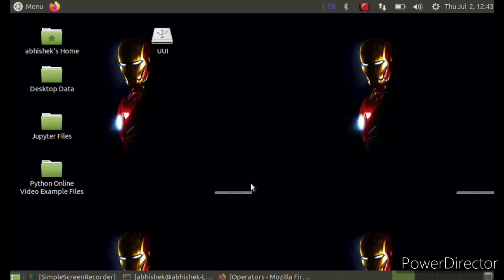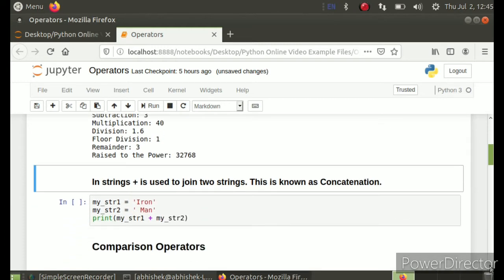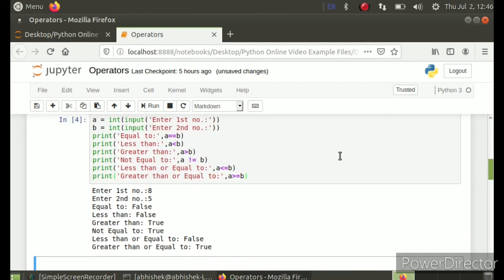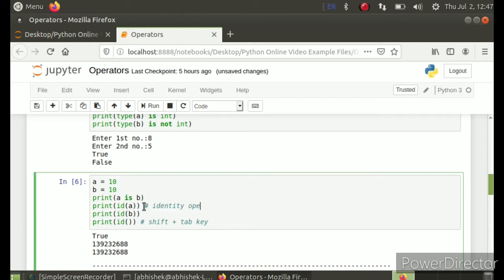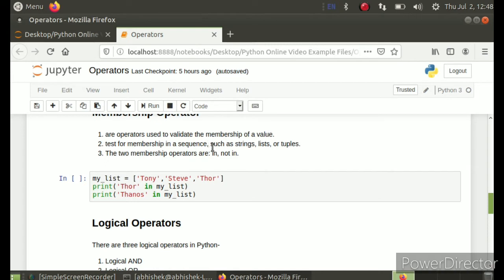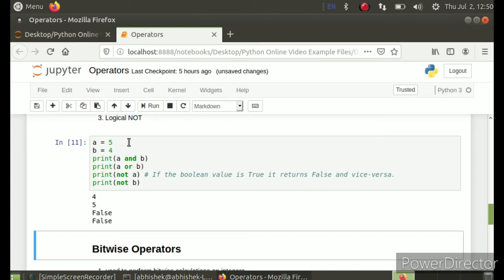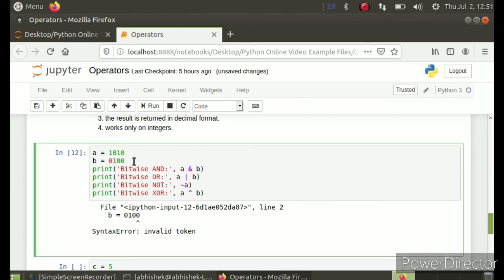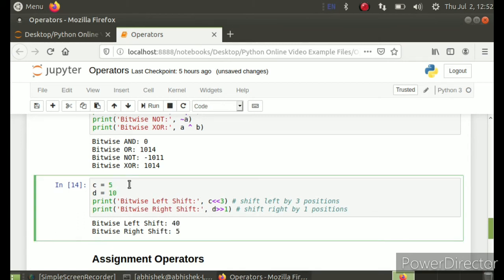Lecture 5: Operators in Python for KVS PGT interview, CBSE & RGPV Syllabus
This video deals with Python Operators: Arithmetic, Comparison, Identity, Membership, Logical, Bit wise and Assignment Operators.